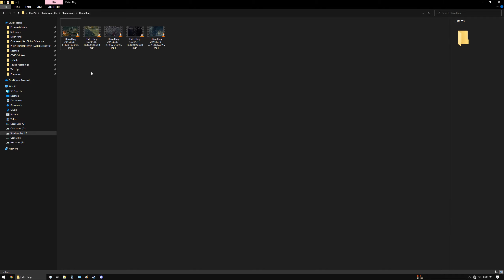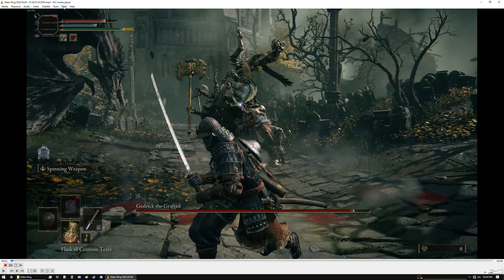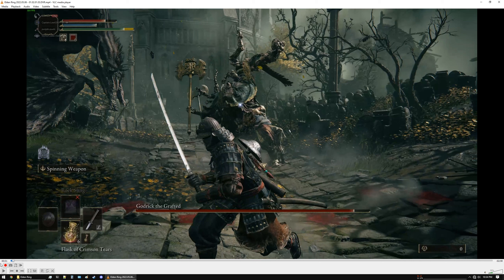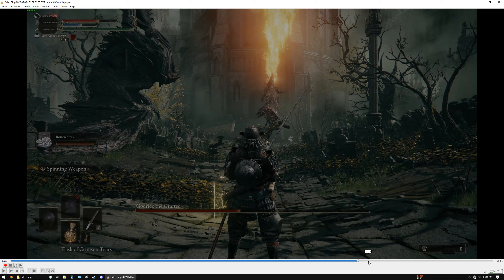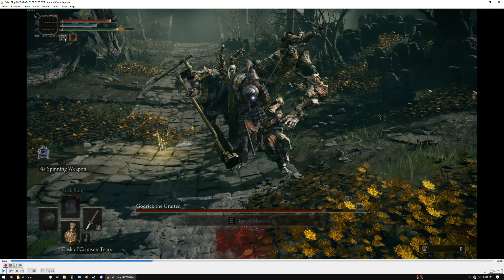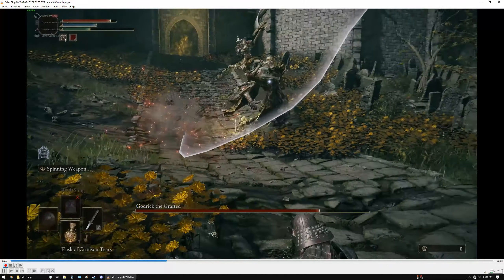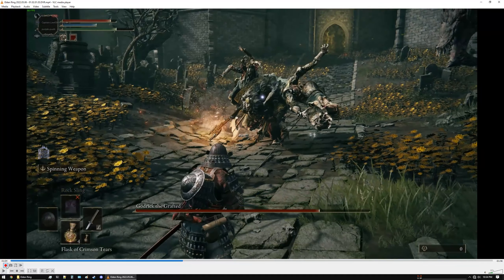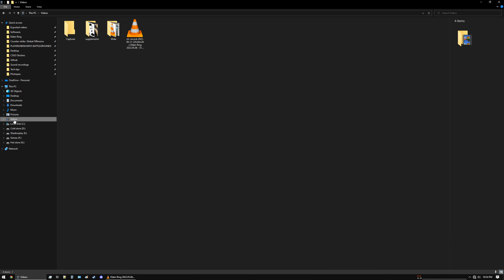Clip a video file in 2 EASY STEPS! (Tech tip#31)